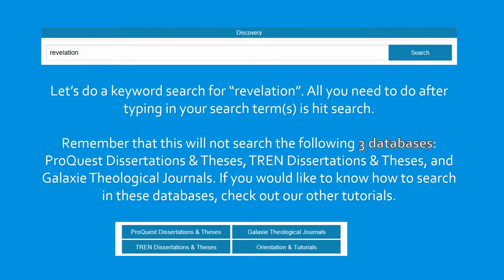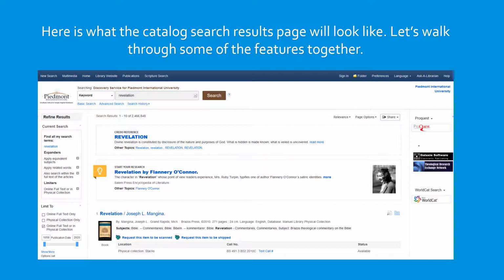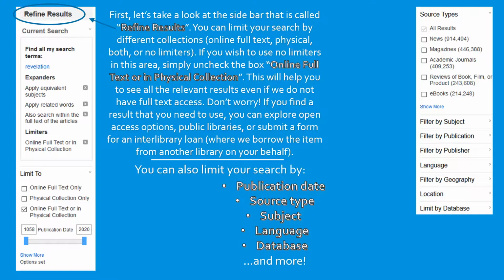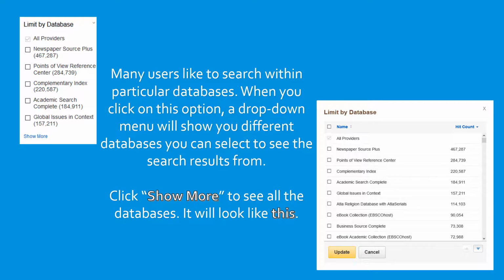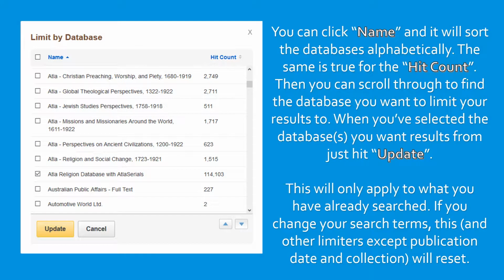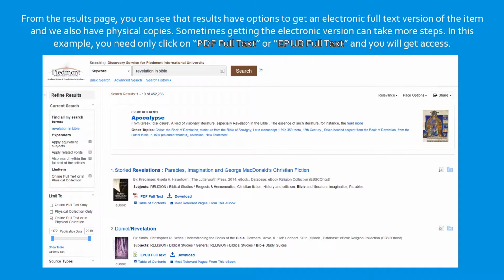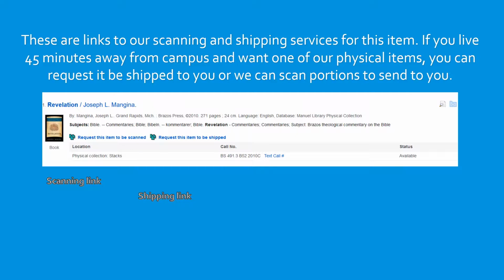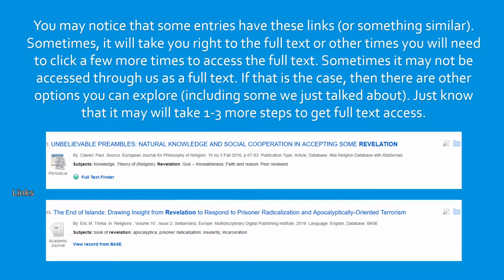How to Search the Library’s Collections (Quick Version)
This is a quick tutorial on how to search the library's collections on EBSCO Discovery Service (EDS) by George M. Manuel Library at Piedmont International University.

There is a longer, more in-depth video if you need more information on how to search the library's collections. That video is called "How to Search the Library's Collections (EDS)" and you can find it on our channel.